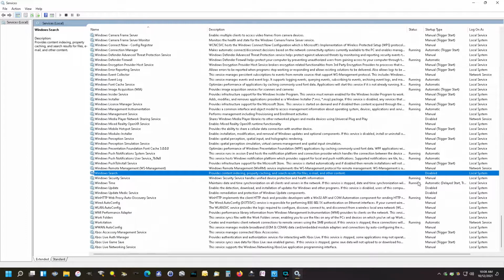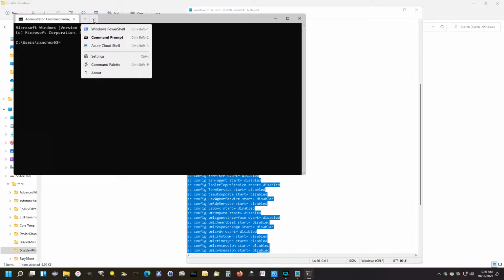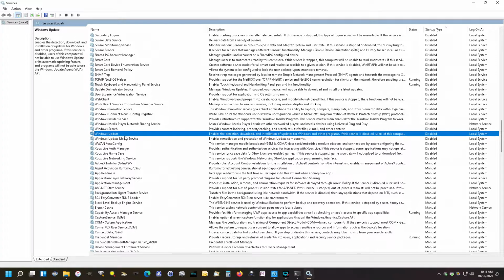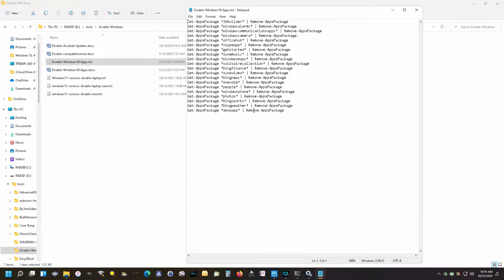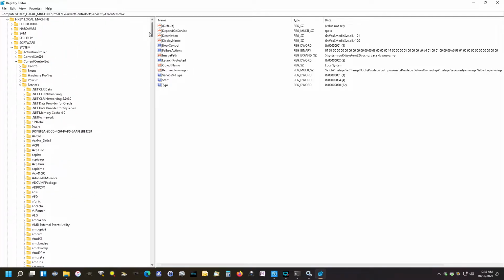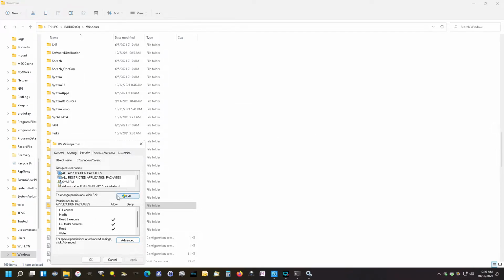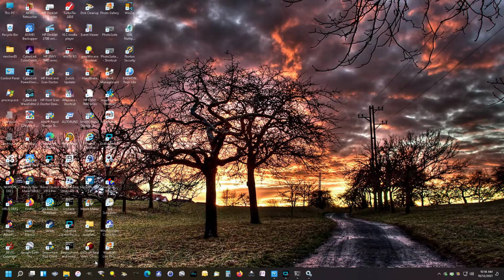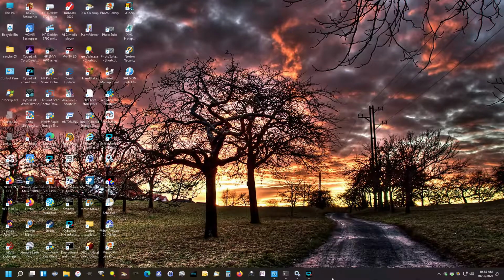Sure-fire Windows Update Permanent Disable, Disable Unused Windows Services and Windows Apps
Permanently disable Windows 11 Updates, Remove Unused Services and Apps, Run DIsk Cleanup Manager after installation.

Windows Apps removal using Powershell- Cut and paste all Get-AppxPacakge lines:
Get-AppxPackage *3dbuilder* | Remove-AppxPackage
Get-AppxPackage *windowsalarms* | Remove-AppxPackage
Get-AppxPackage *windowscommunicationsapps* | Remove-AppxPackage
Get-AppxPackage *windowscamera* | Remove-AppxPackage.